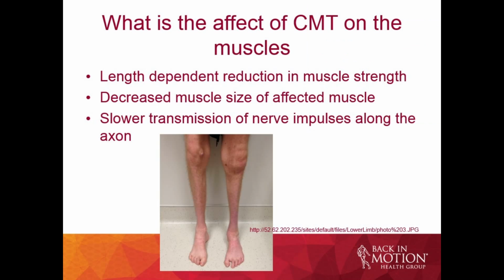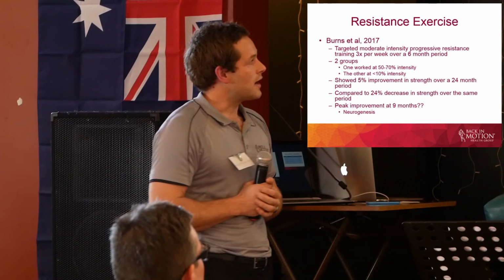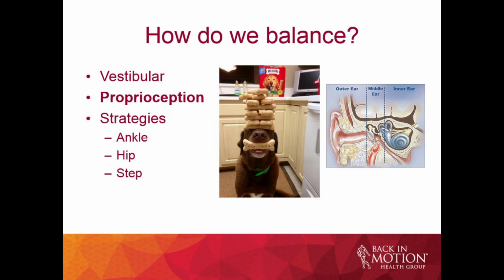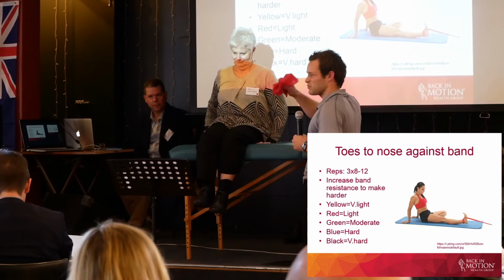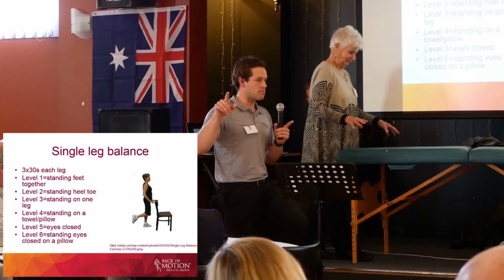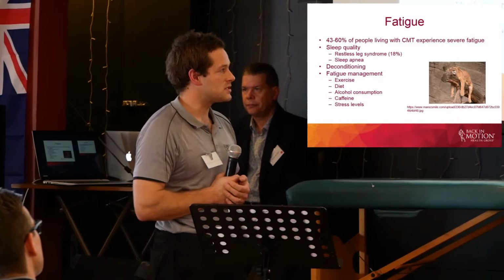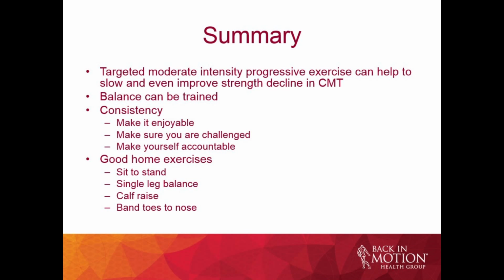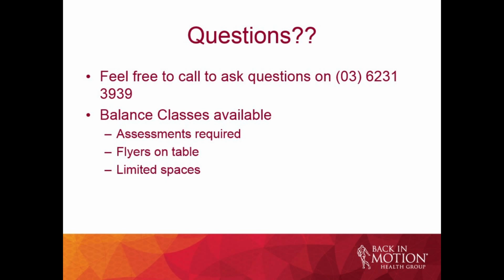Hamish Anderson - Balance, Exercise and Fatigue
2018 CMTAA National CMT Awareness Day Seminar